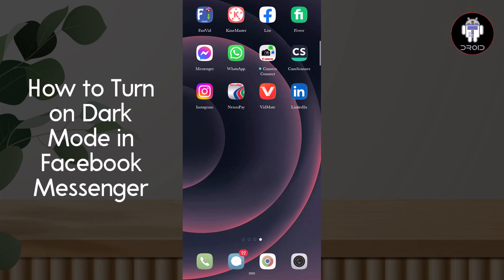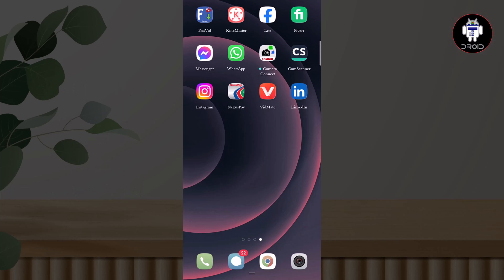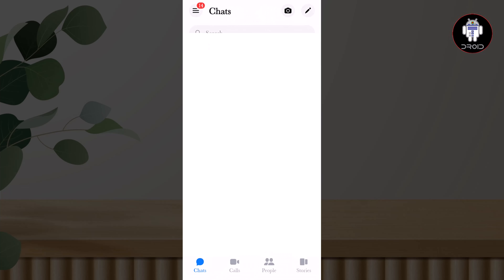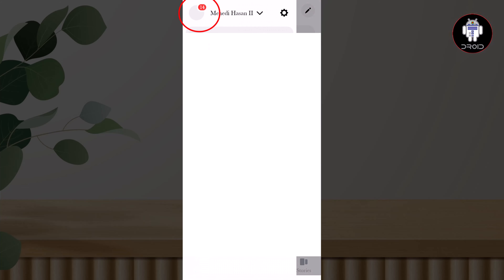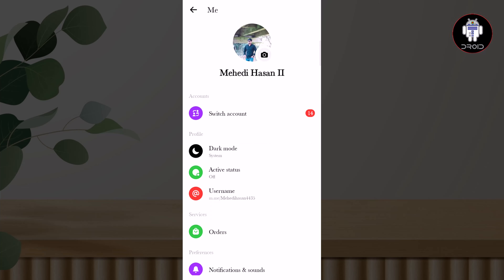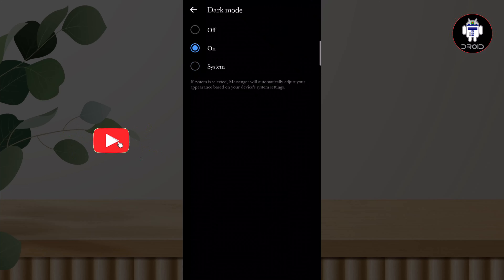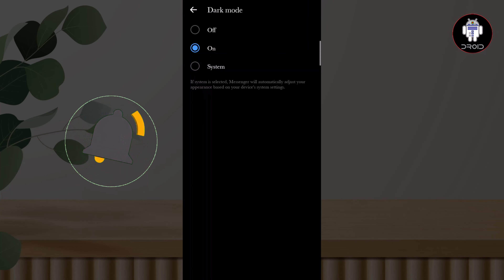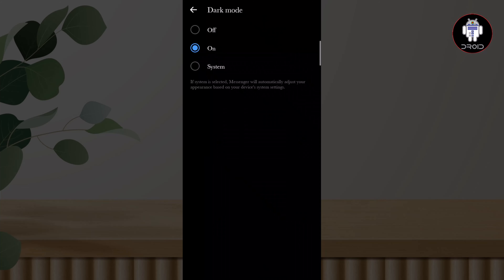How to Turn on Dark Mode in Facebook Messenger 2024 | Enable FB Dark mode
Facebook Messenger's dark mode changes the app's typically bright white background to black, which is easier on the eyes and better for your battery.